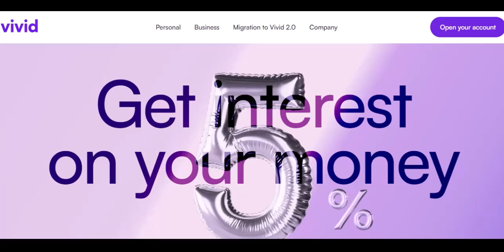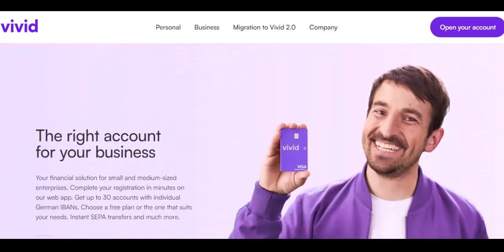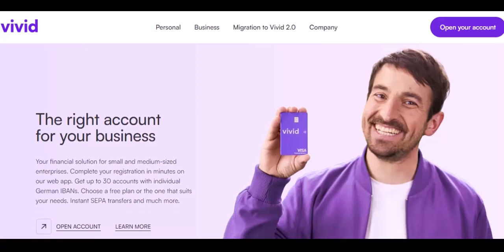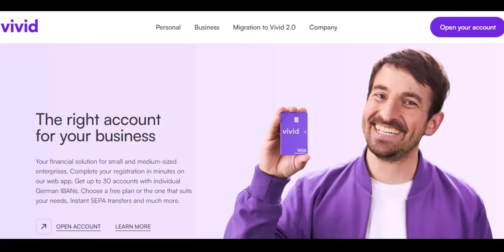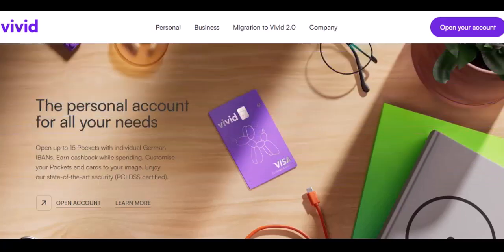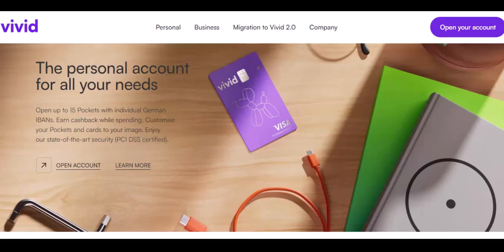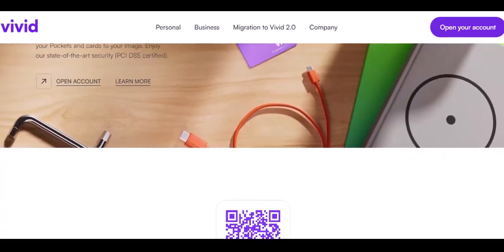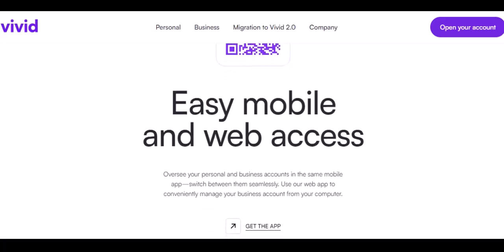How do I deposit money into vivid?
In this video we talk about How do I deposit money into vivid